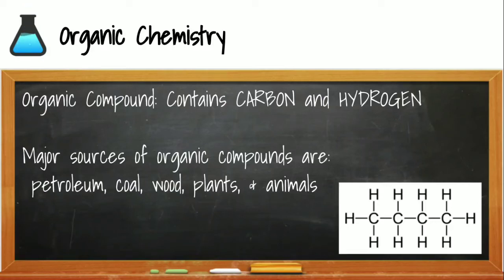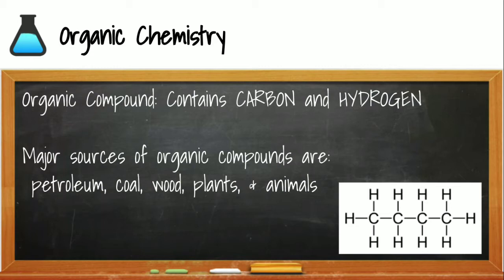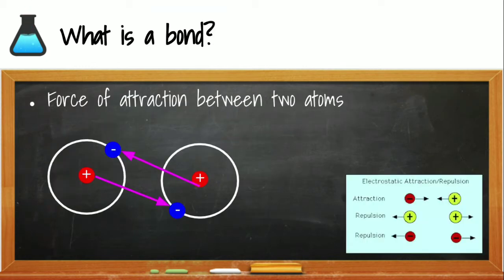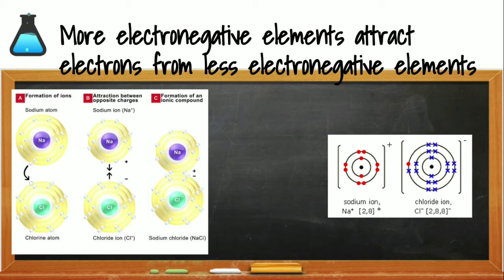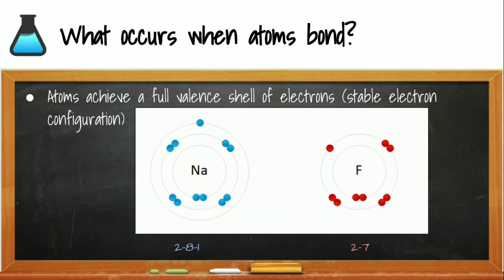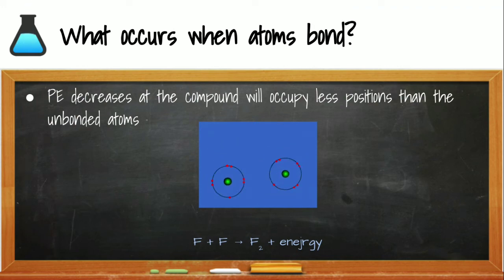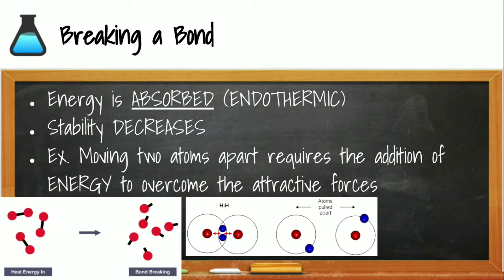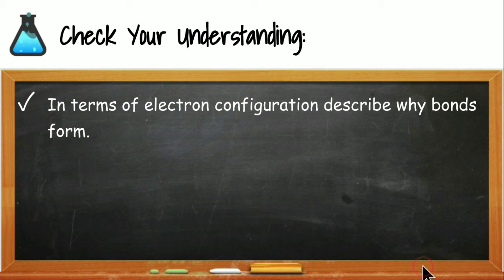09 Why bonds form review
In this video we will prepare for exploration in organic chemistry by 1st looking back and recalling why bonds form. Bonds form to lower potential energy. A lower potential energy is seen when species obtain stable, low energy, noble gas valence Electron configuration.